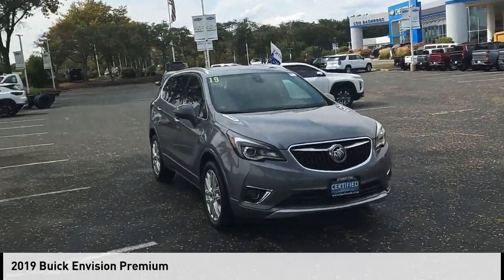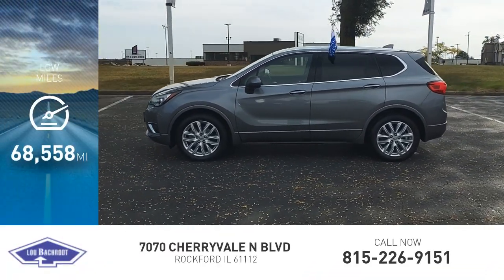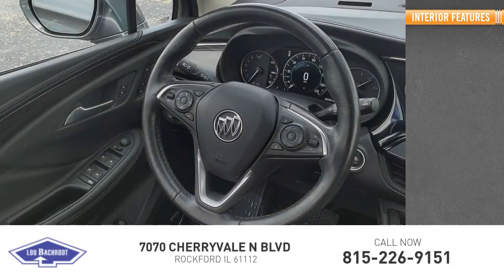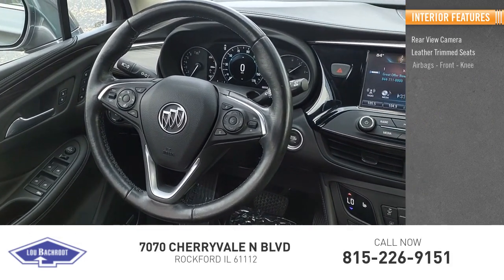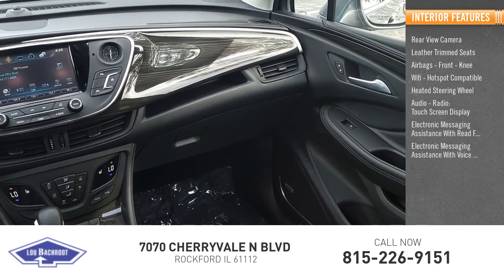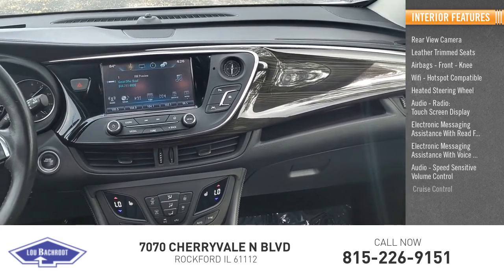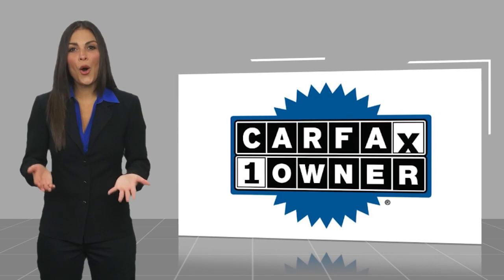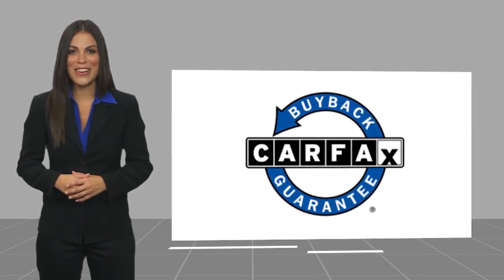2019 Buick Envision 104374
2019 Buick Envision Premium